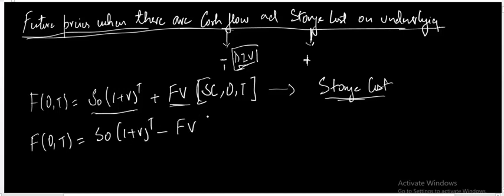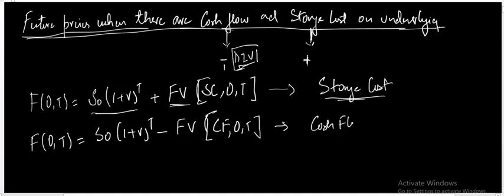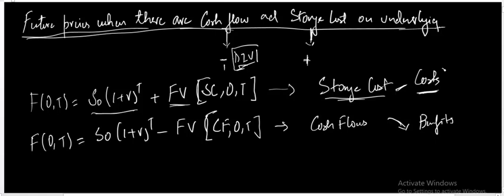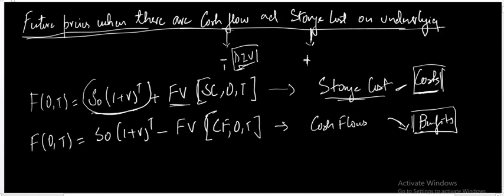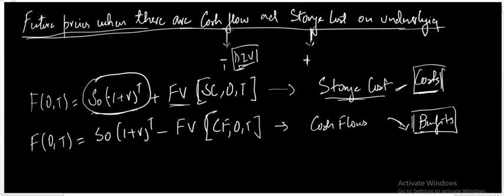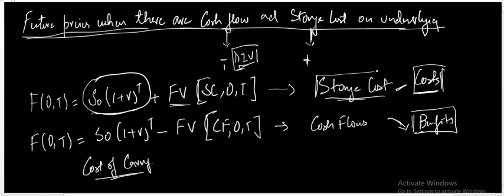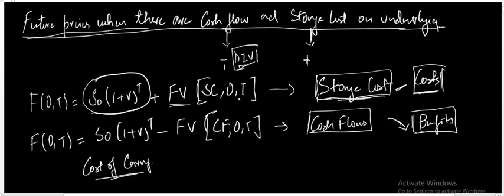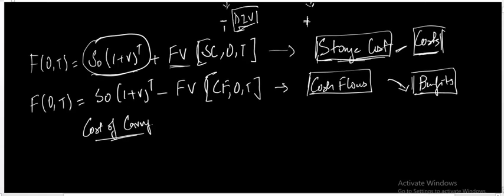Lecture 11- Future prices when there are cash flows and storage cost on underlying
This video explains the fundamental cash and carry model of futures pricing
This video will be helpful to students pursuing MBA|M.Com|CFA|CA|BBA|B.Com